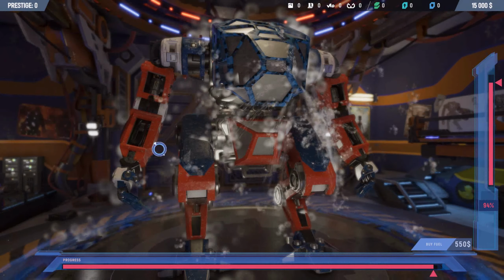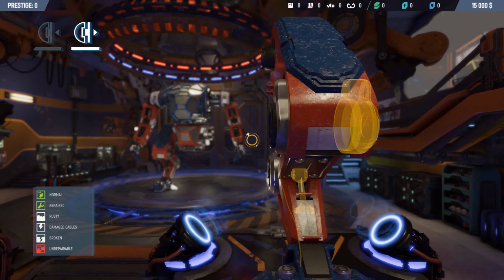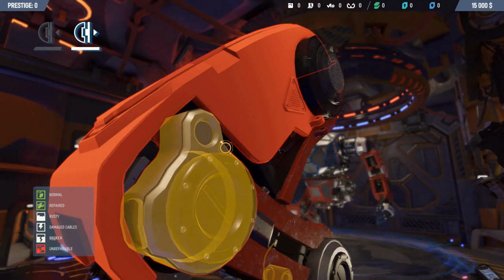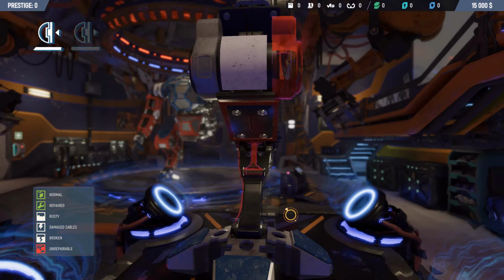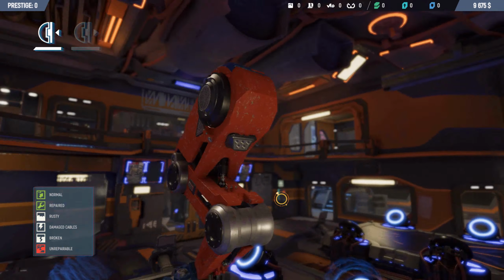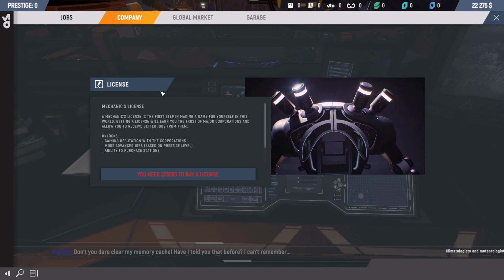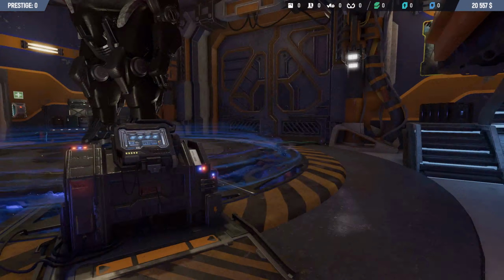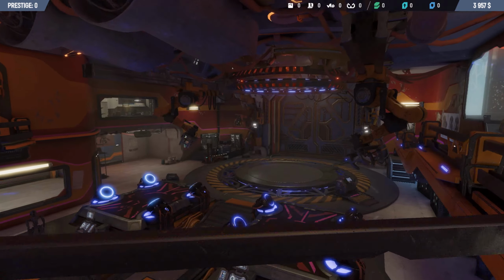Mech Mechanic Simulator - Preview (Demo)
"Become a Mech Mechanic to deconstruct, rebuild, paint and fix gigantic iron machines. You live in an age of enormous machines and you better get ready to get your hands dirty!"